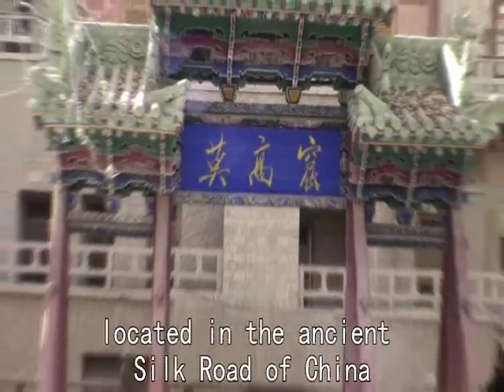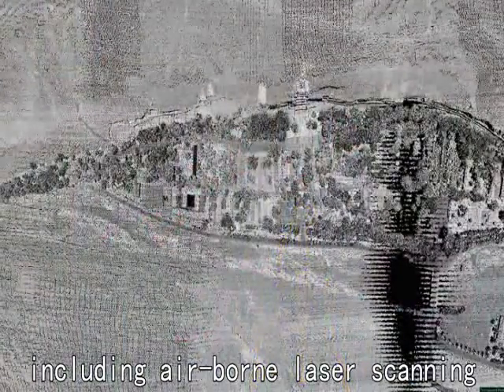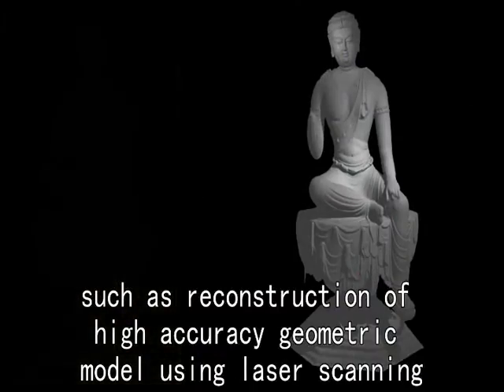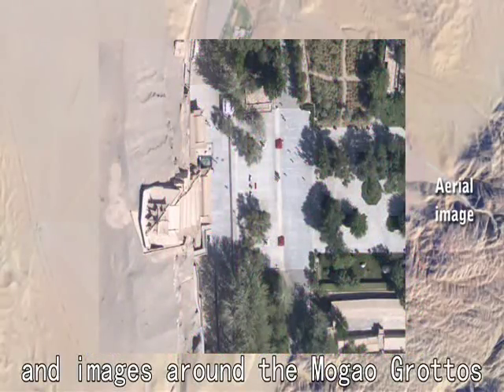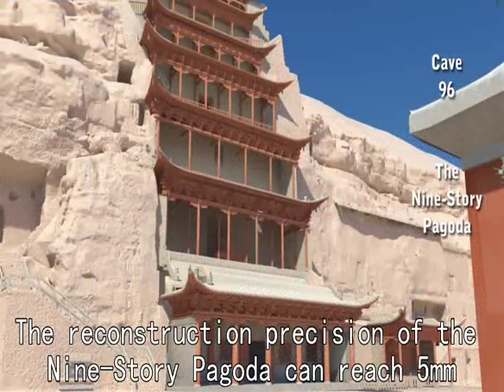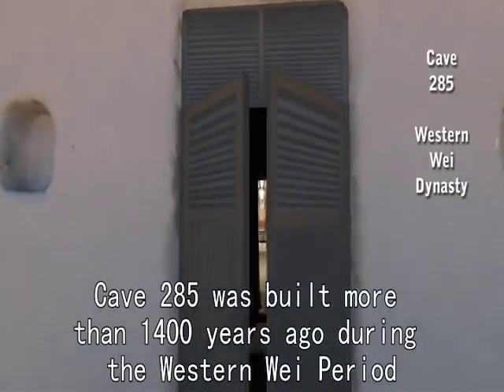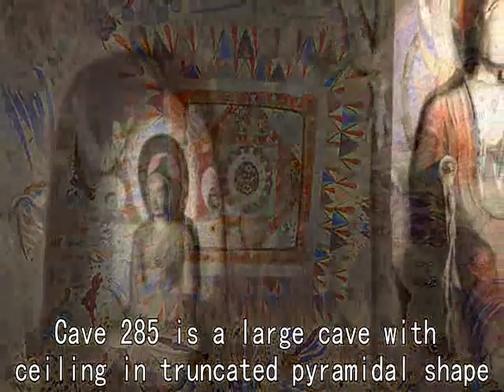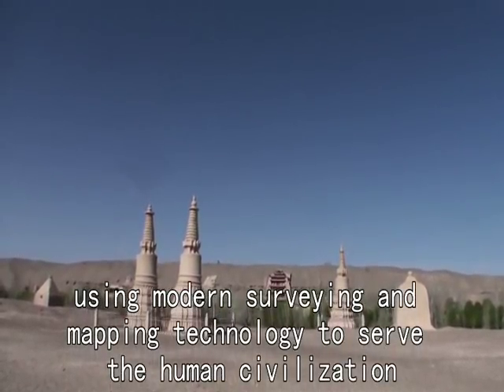Northern Survey Supply - The Scanning of Dunhuang Grottoes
Digital Dunhuang Grottoes

Liesmars (State Key Lab of Information Engineering in Surveying, Mapping and Remote Sensing) - Wuhan University, China
Presented at the Leica Hexagon International Conference
June,8th 2011  Orlando, USA

The Mogao Caves, or Mogao Grottoes (Chinese: 莫高窟; pinyin: Mògāo kū) (also known as the Caves of the Thousand Buddhas and Dunhuang Caves) form a system of 492 temples 25 km (16 mi) southeast of the center of Dunhuang, an oasis strategically located at a religious and cultural crossroads on the Silk Road, in Gansu province, China. The caves contain some of the finest examples of Buddhist art spanning a period of 1,000 years.[1] The first caves were dug out 366 AD as places of Buddhist meditation and worship.[2] The Mogao Caves are the best known of the Chinese Buddhist grottoes and, along with Longmen Grottoes and Yungang Grottoes, are one of the three famous ancient Buddhist sculptural sites of China. - Wikipedia